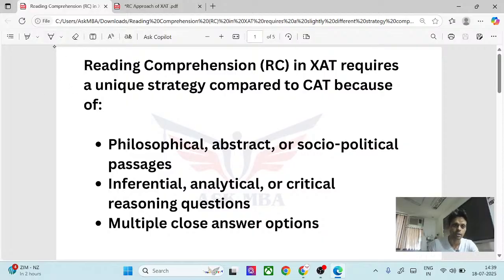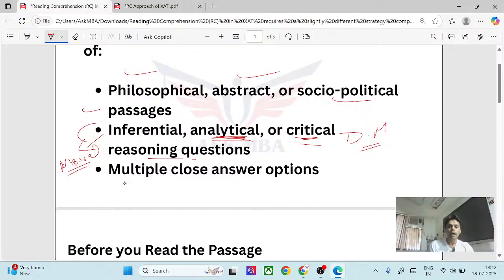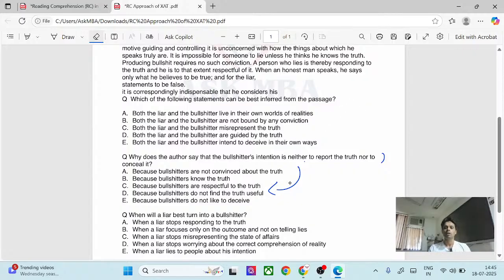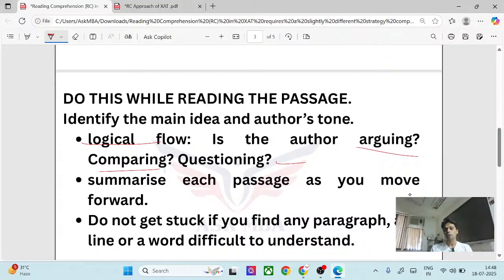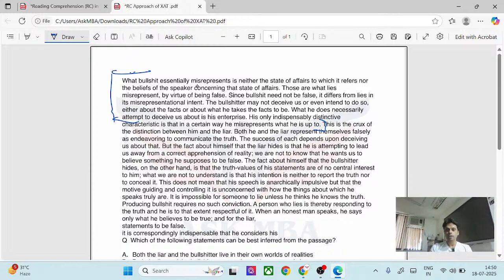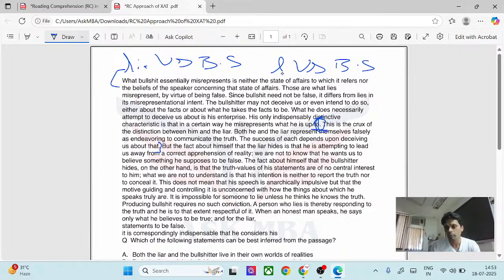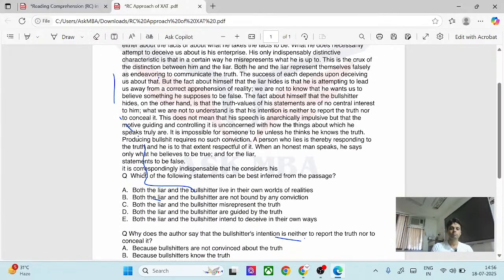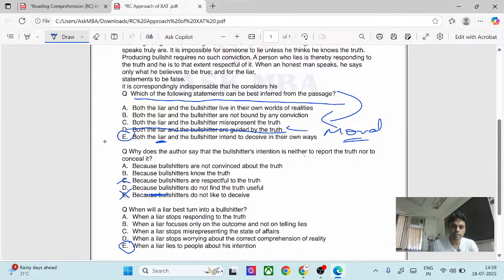Reading Comprehension for CAT/XAT 2025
Welcome to ASK MBA!

If you enjoy this content, make sure to check out some of our best-performing videos:

We at ASK MBA will start with a new batch of students appearing for the MBA ENTRANCE EXAM 2025.
• Online & offline Coaching available.
• Weekdays & Weekend Classes as well
• Best study material
• Personalised Guidance

(ASK MBA Subscribers will get 10% Extra off on all courses.